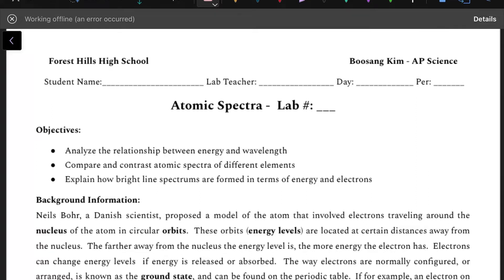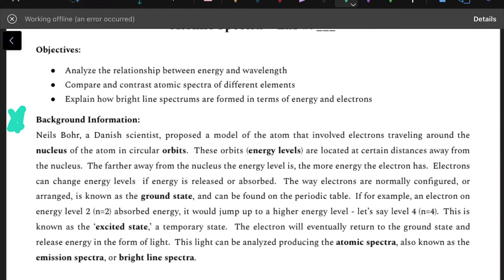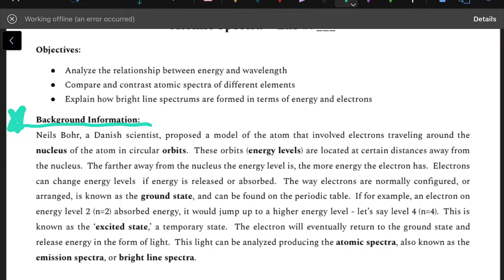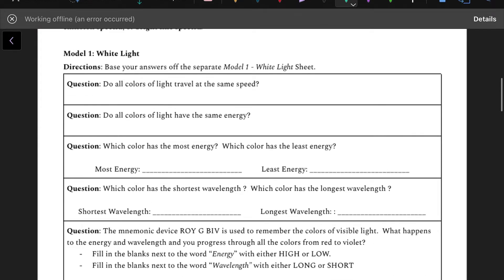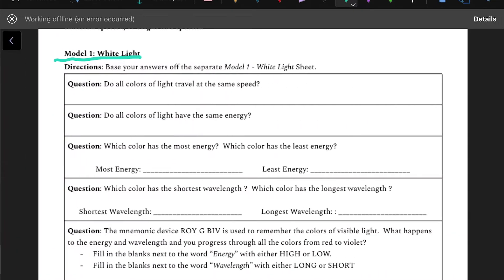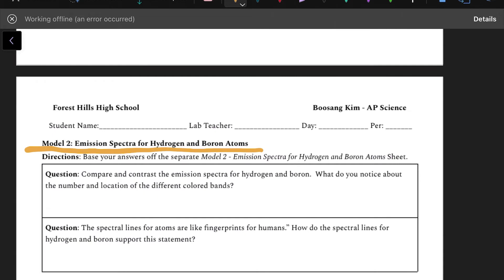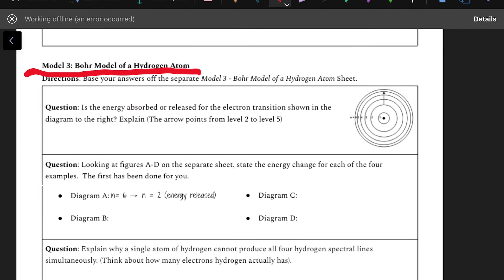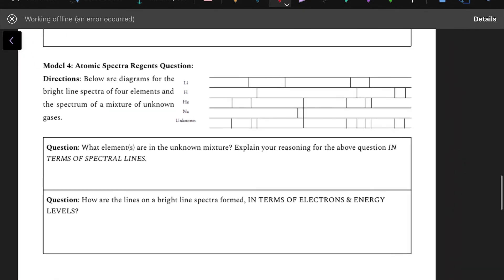Atomic Spectra Lab 5-MIn Walkthrough